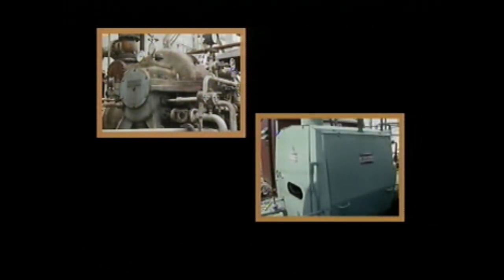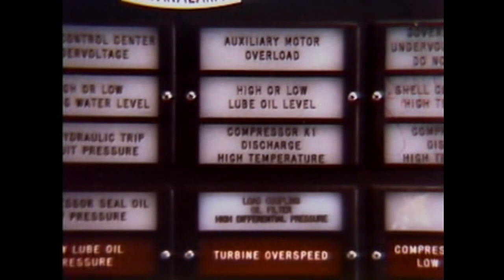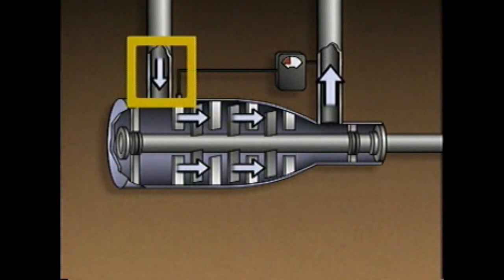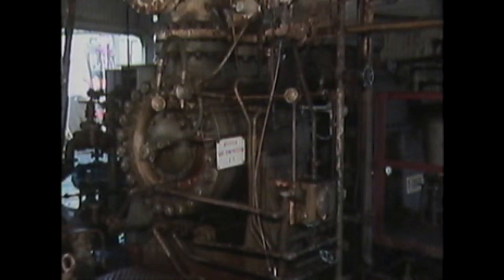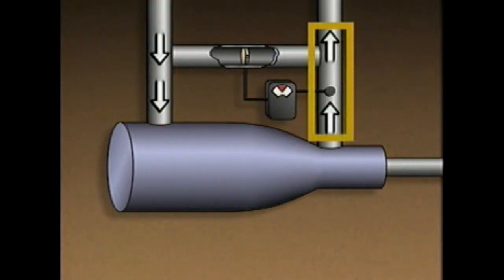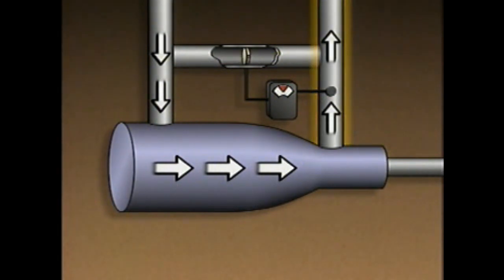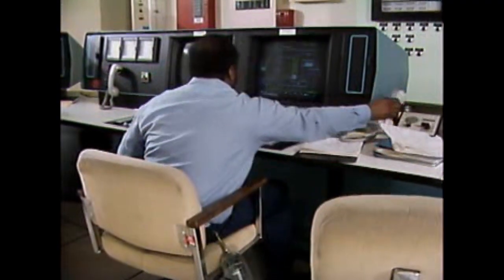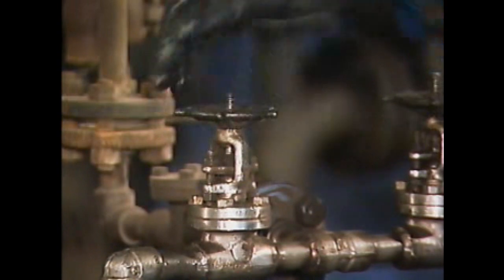Power Plant | Compressors Operation of Centrifugal and Axial Types